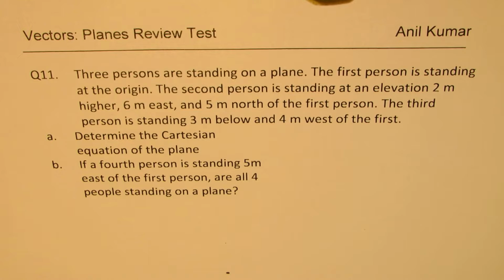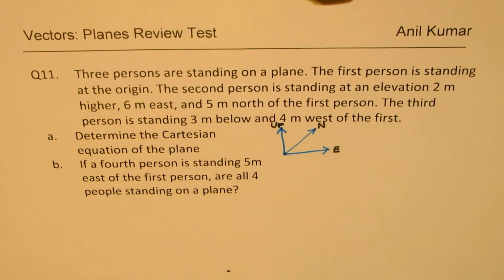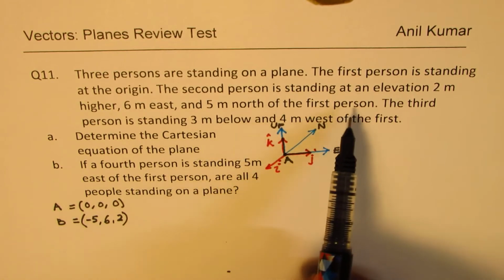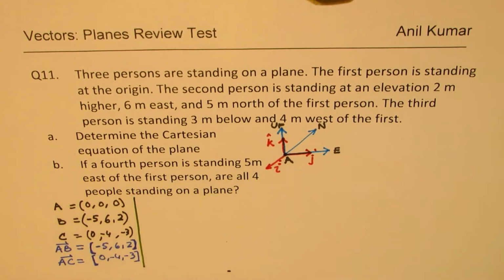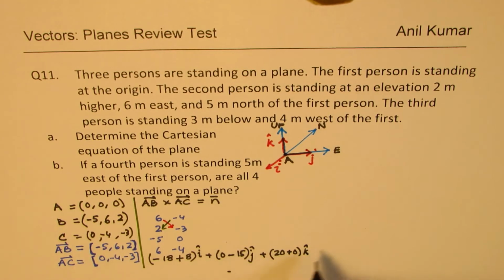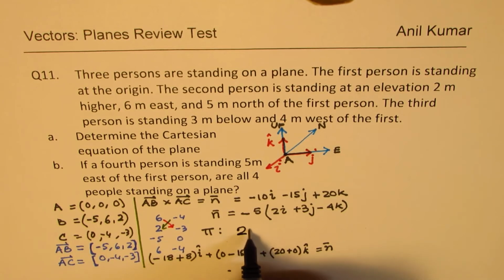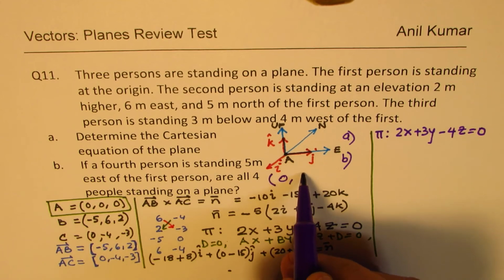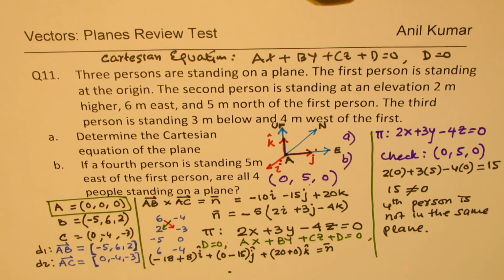Cartesian Equation of Plane for three persons position MCV4U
Q11. Three persons are standing on a plane. The first person is standing at the origin. The second person is standing at an elevation 2 m higher, 6 m east, and 5 m north of the first person. The third person is standing 3 m below and 4 m west of the first.
a. Determine the Cartesian equation of the plane
b. If a fourth person is standing 5m east of the first person, are all 4 people standing on a plane?